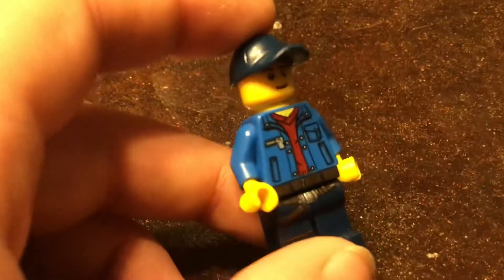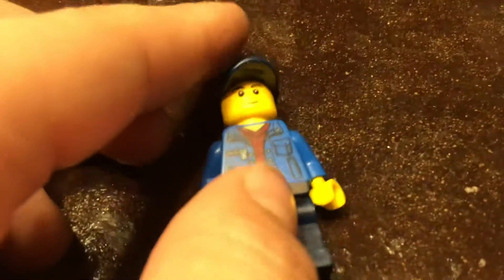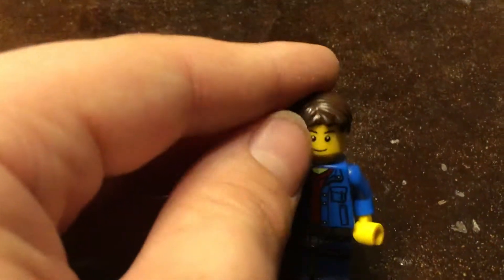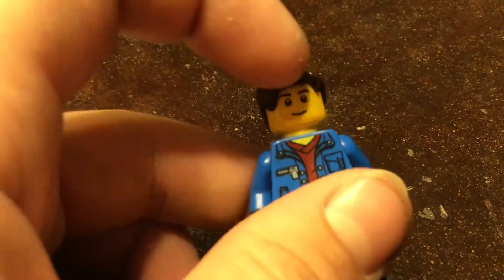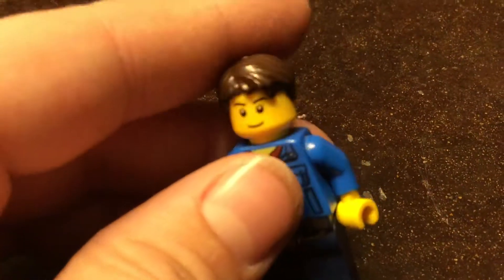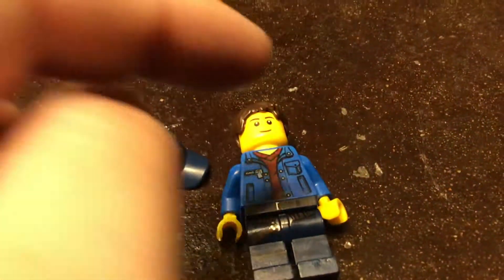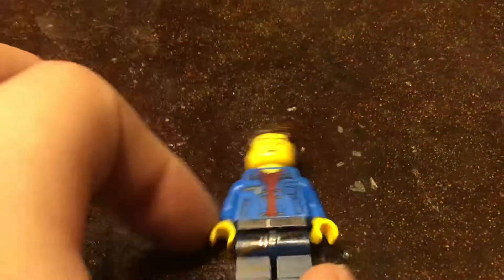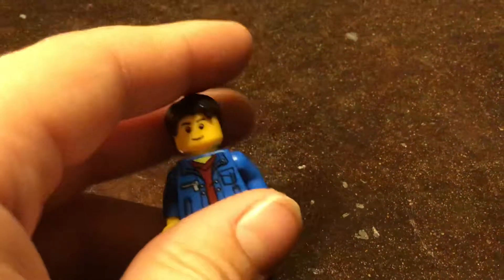Maybe I should make this my sig fig